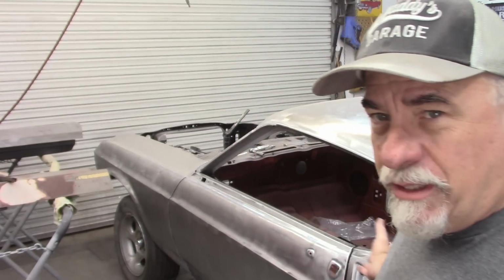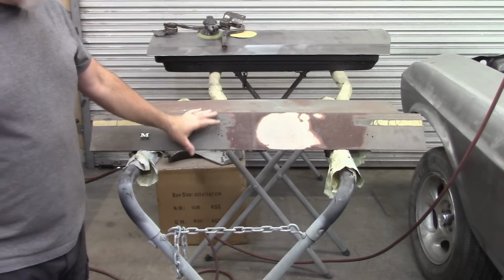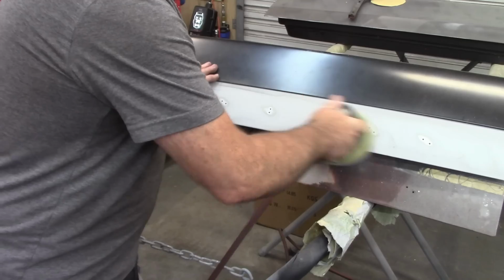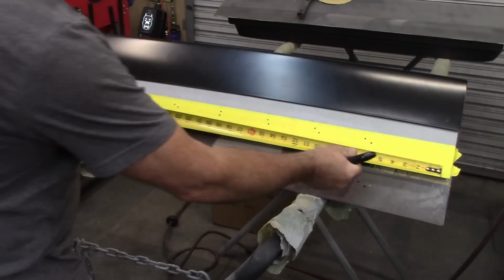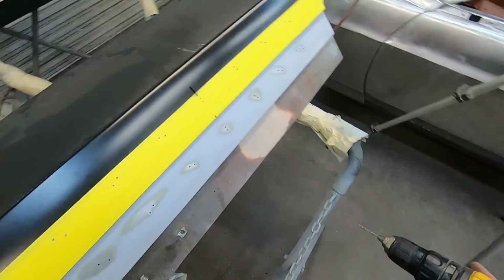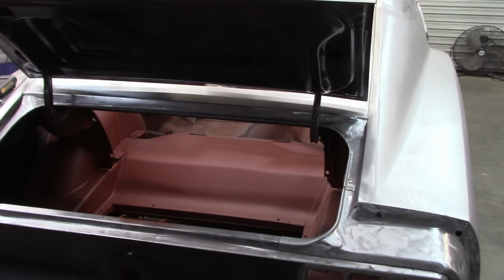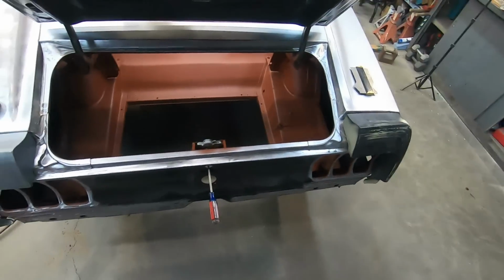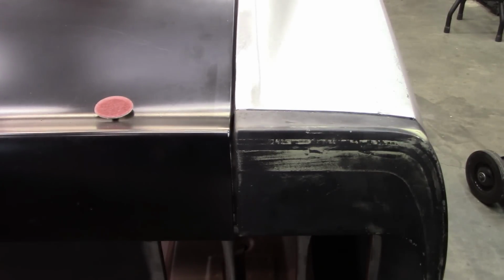Mustang deck lid. How to add holes for MUSTANG letters. Test fit and adjustment too. Slither 48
Hey gang!
In this video, I work on the deck lid for the mustang. I needed to add the holes for the letters, so I made a template. I also cleaned up the hinges and did a full test fit.